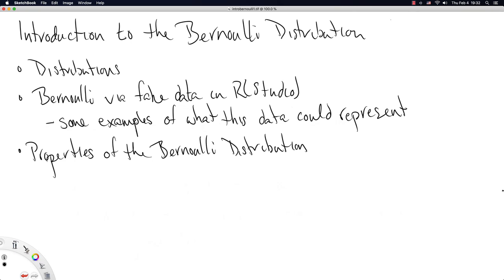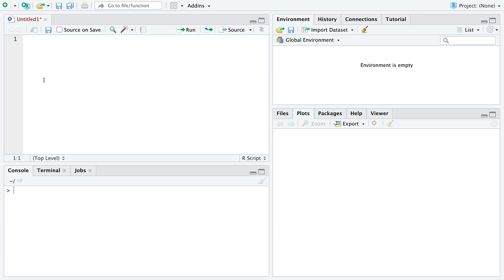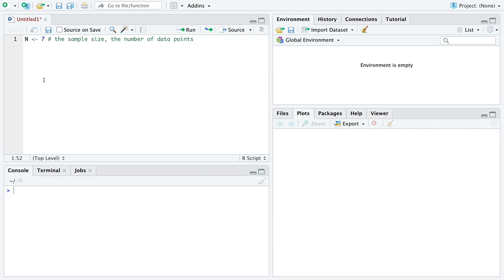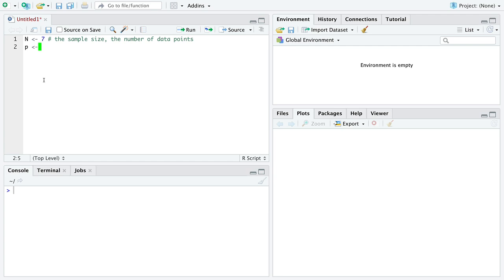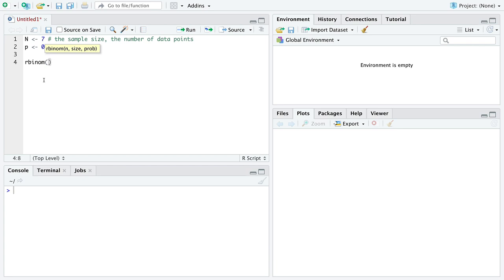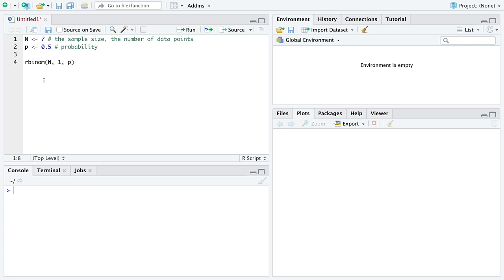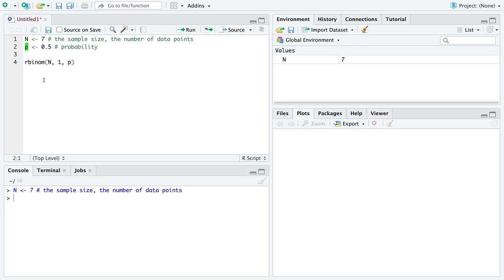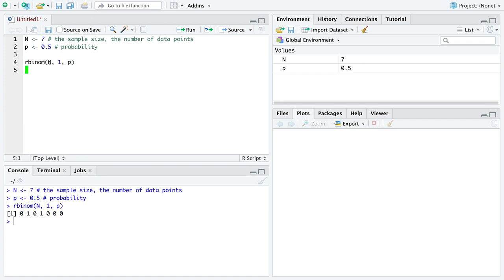Bernoulli Distribution, an informal introduction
An 18 minute informal introduction to the Bernoulli distribution.